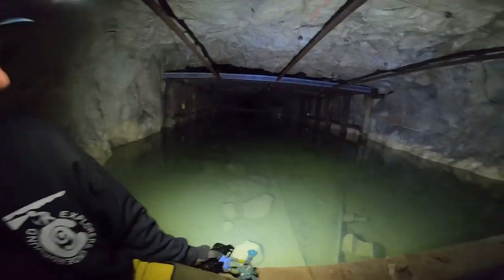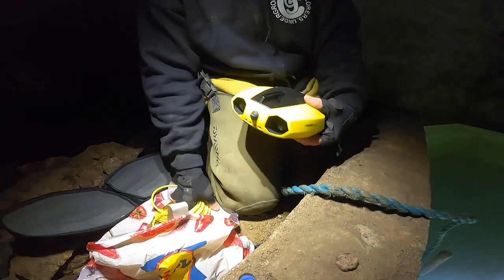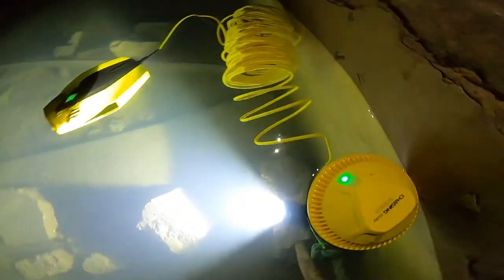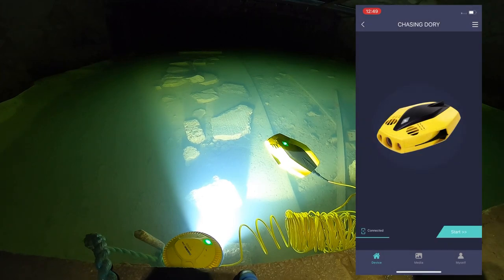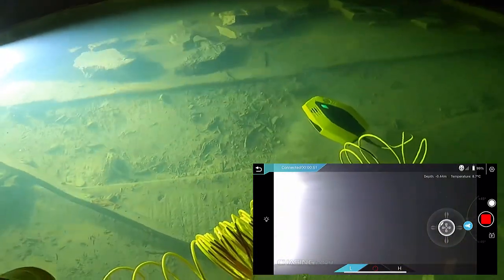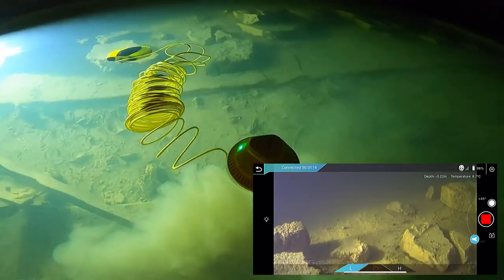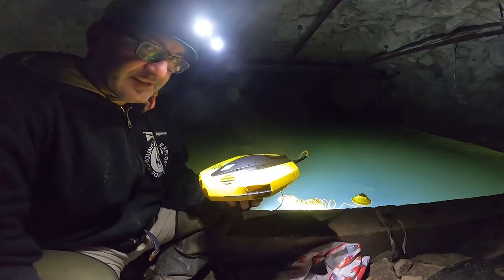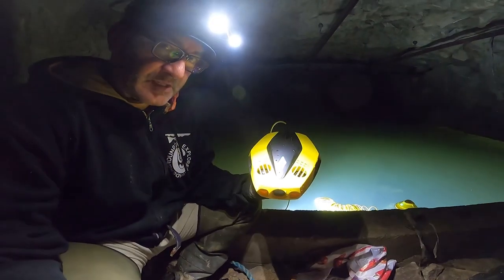CHASING DORY UNDERWATER DRONE -TESTED IN ABANDONED MINE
For the First time on YouTube , we will test and Review Chasing Dory Underwater Drone , in the flooded level of an abandoned Fluorite Mine in Derbyshire uk !

Hardware specs

Dimensions: 9.7″ x  7.4″ x 3.6″
Weight: 2.4 lbs
Connectivity: WiFi
Battery: 4800 mAh
Battery life: about 1 hour
Camera aperture: f1.6
Resolution: photo – 2M (1920×1080); video – FHD 1920×1080 30 fps
Field of view: 100 degrees
ISO range: 100-300
Focus distance: 4mm
Format: photo – jpg; video – mp4
Lights: twin 250 lm
View angle: +/- 45-degree full range
Max depth: 49 feet
Max speed: 1.5 knots / 1.73 mph
Buoy
Dimensions: 5.1″ x 5.1″ x 3.5″
Weight: 5.6 oz\
Onboard storage: 16GB
Max WiFi distance: 15 m / 49 ft